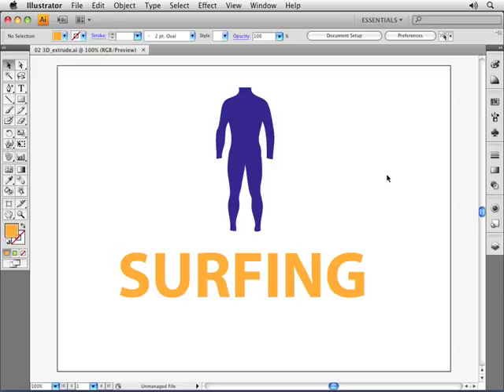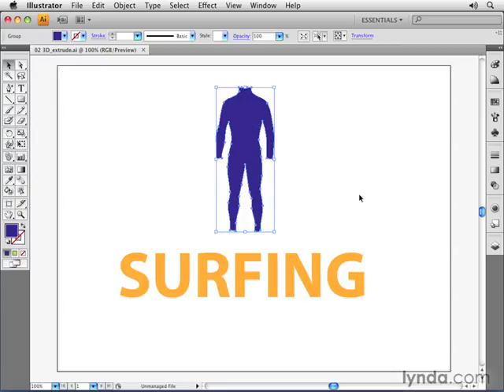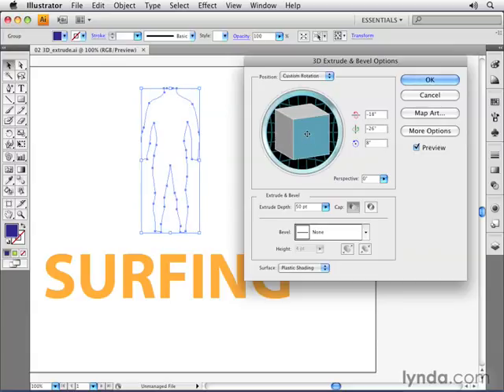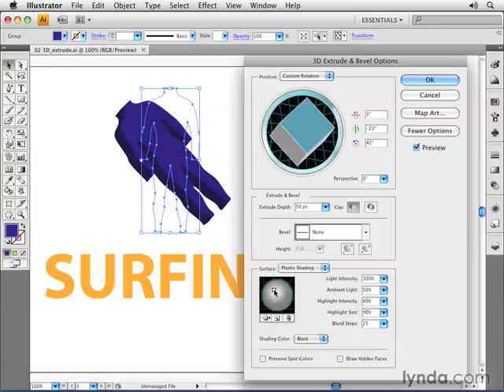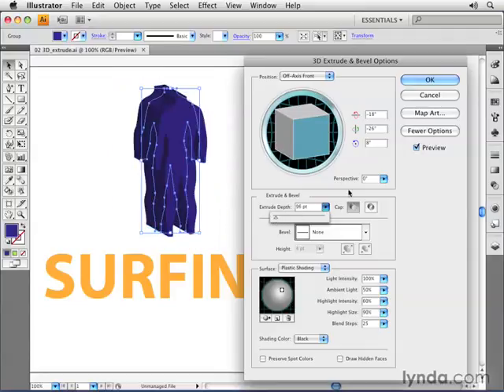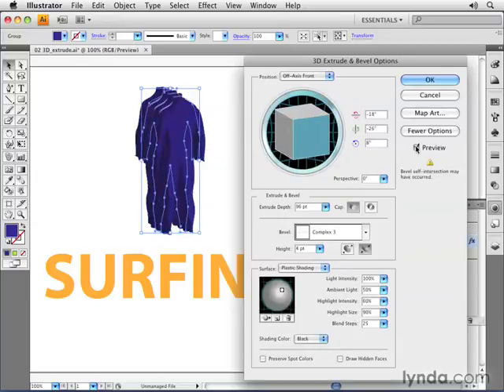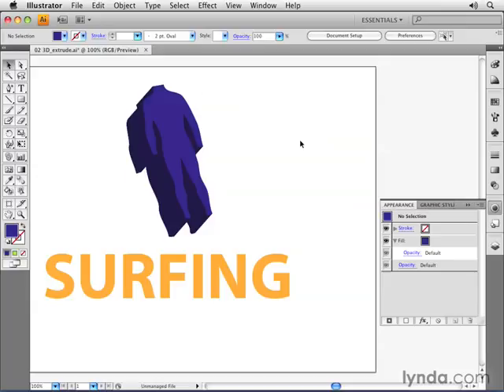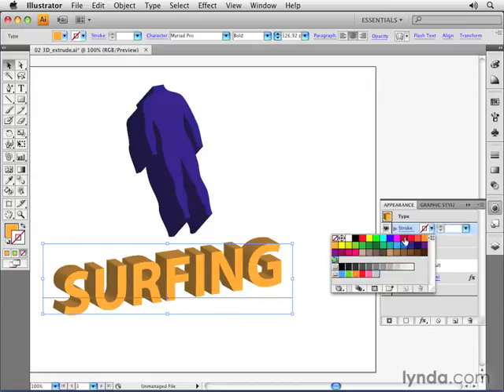14 02 3d extrude